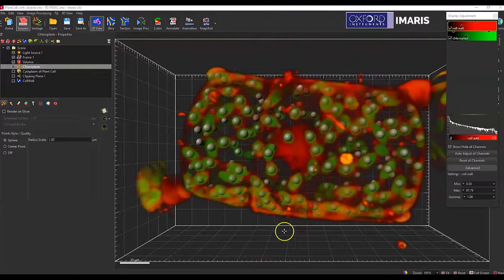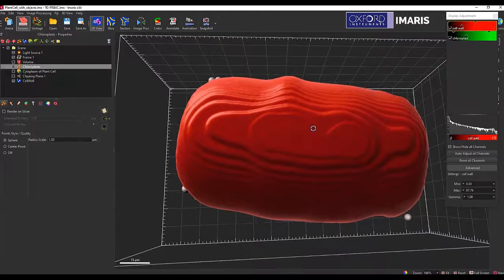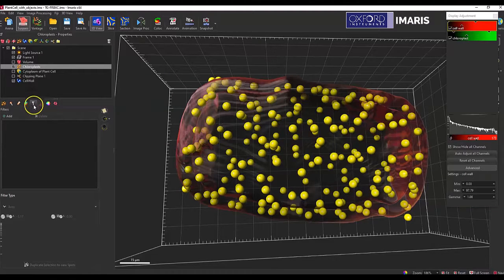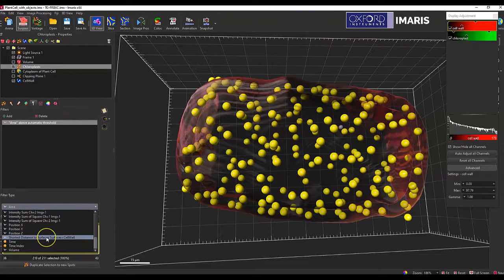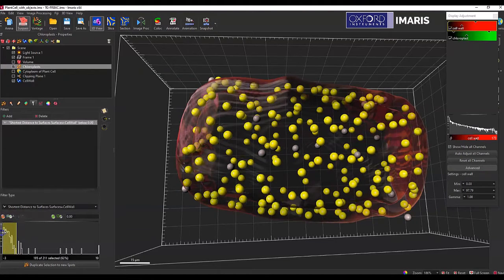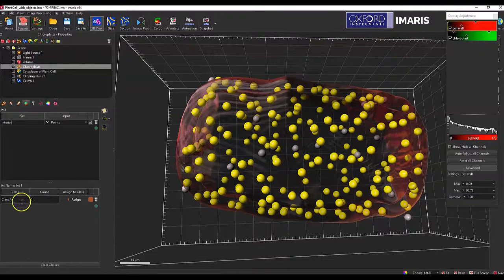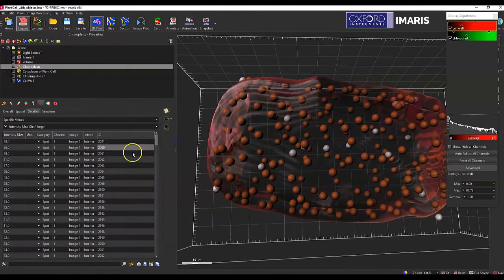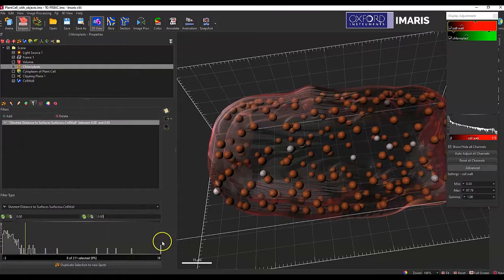Filtering Objects Based on a Surface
How to filter an object based on an already created Surface.